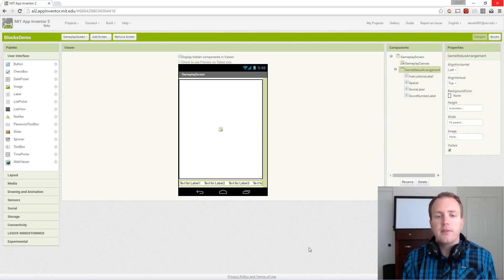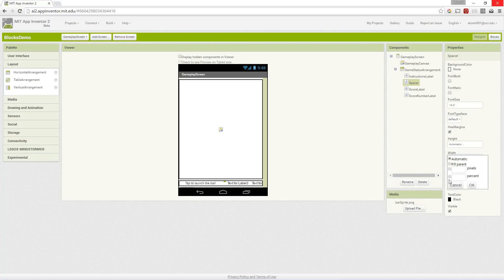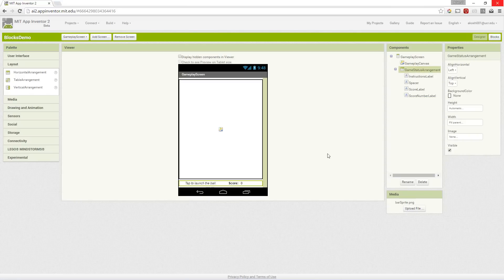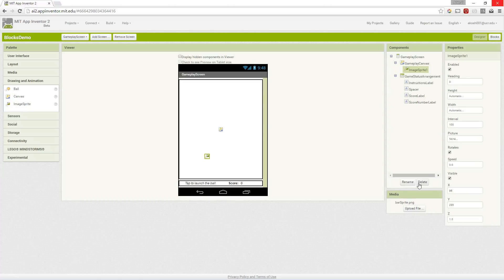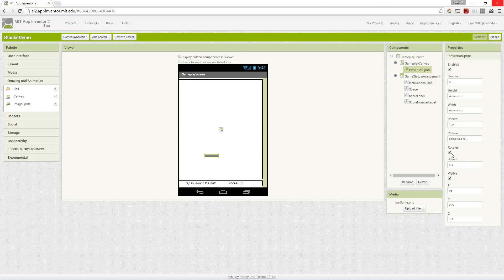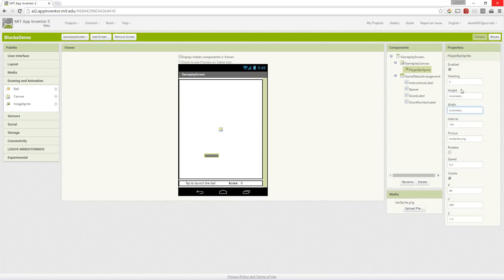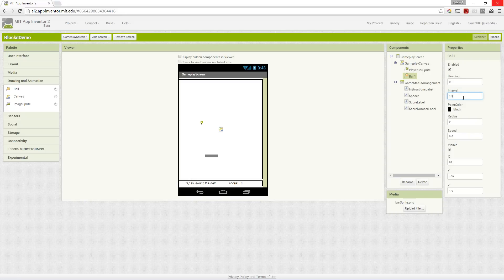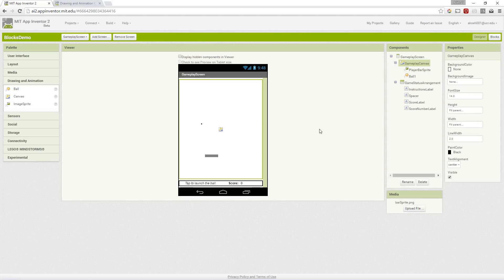Brick Breaker: Part 2 - Game Screen User Interface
In this video we cover the setup of the user interface for the game screen. We work with several App Inventor components including labels, a canvas, a sprite, and a ball.